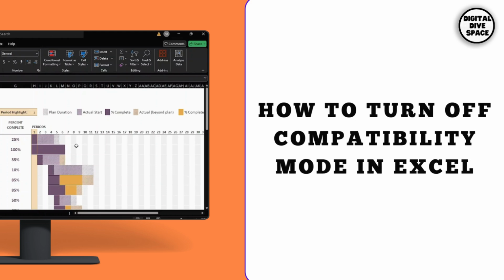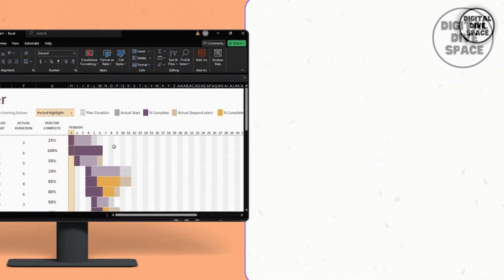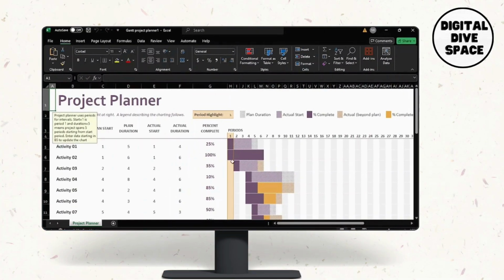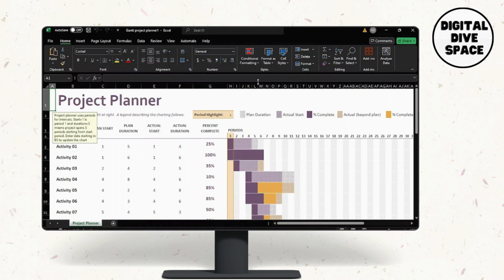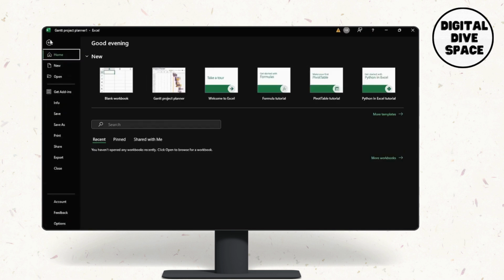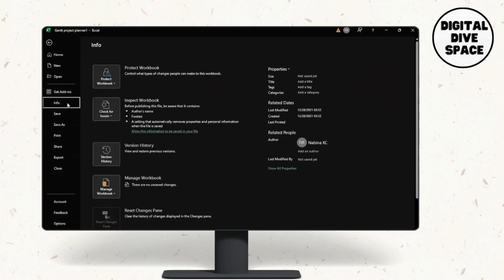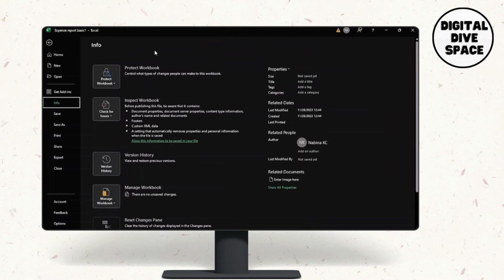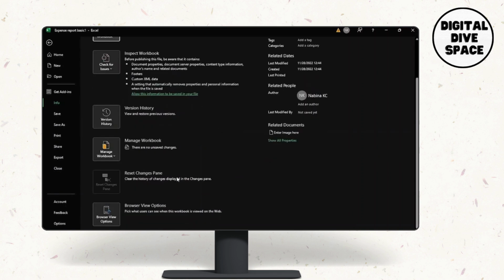How to turn off compatibility mode in Excel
Welcome to our step-by-step guide on "How to Turn Off Compatibility Mode in Excel"! If you've opened an Excel file and noticed it’s in Compatibility Mode, don’t worry. In this video, we’ll show you how to turn off Compatibility Mode in Excel, ensuring your workbook is up to date and fully functional with the latest Excel features. Whether you're working with older Excel files or need to convert them to a newer version, these easy steps will help you disable Compatibility Mode and enhance your Excel experience.

In this video, you’ll learn:

How to convert Excel files from Compatibility Mode
How to enable full features in Excel
How to remove Compatibility Mode from Excel files
Steps to update an Excel workbook to the latest version